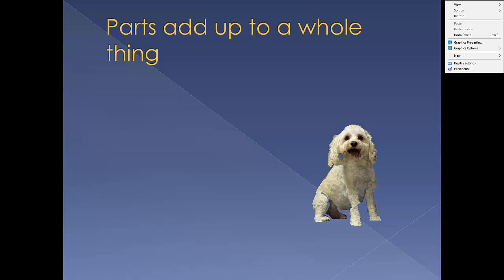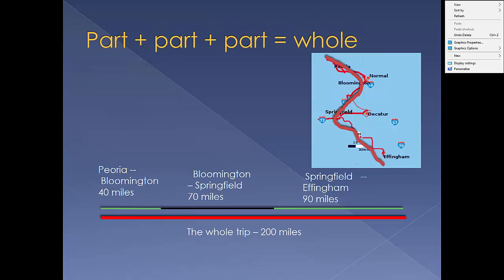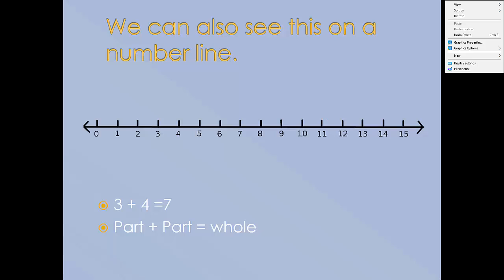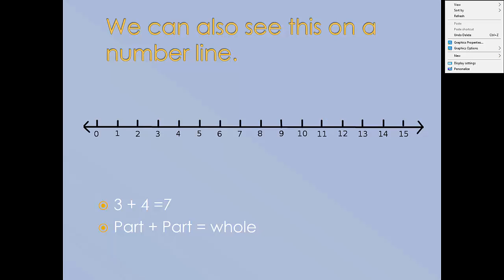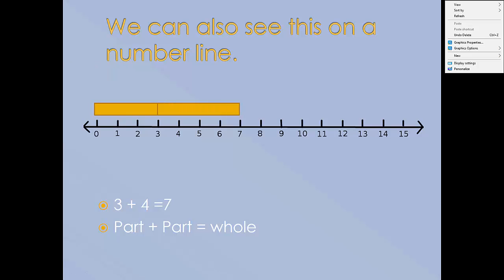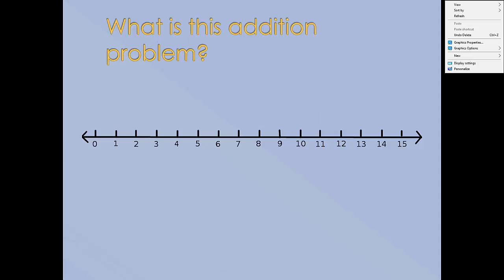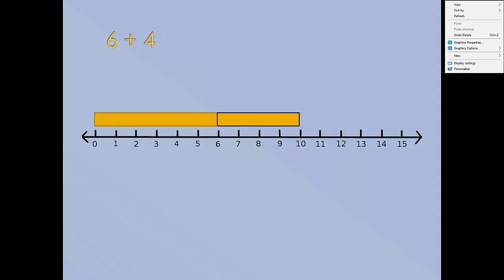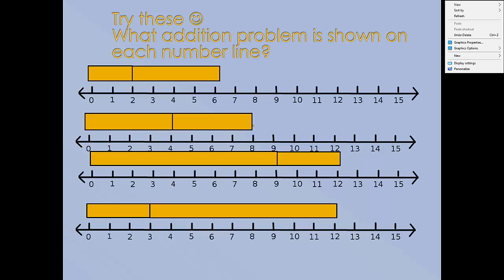Basic Addition Part Two: Addition on the Number Line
Addition as parts adding up to wholes on the number line